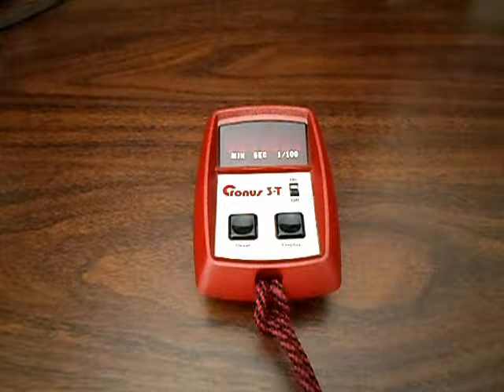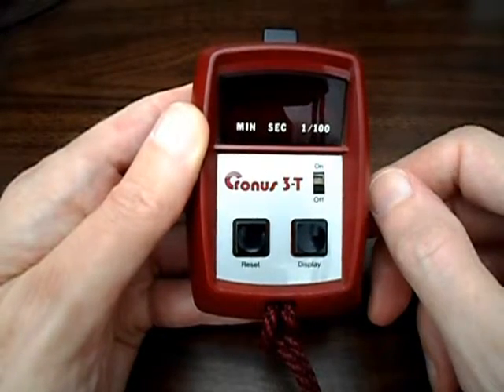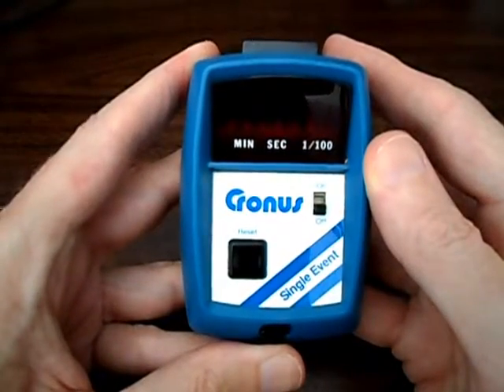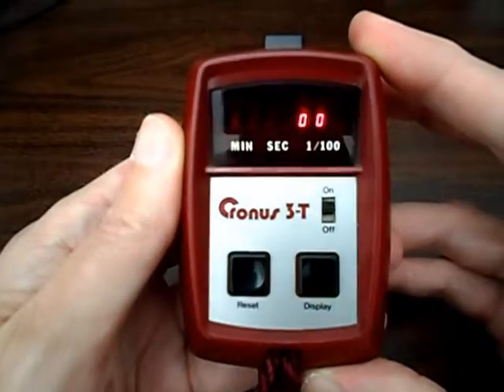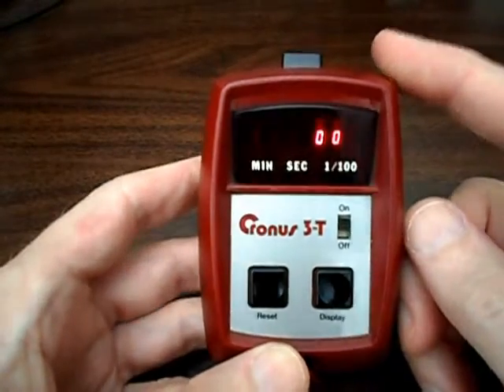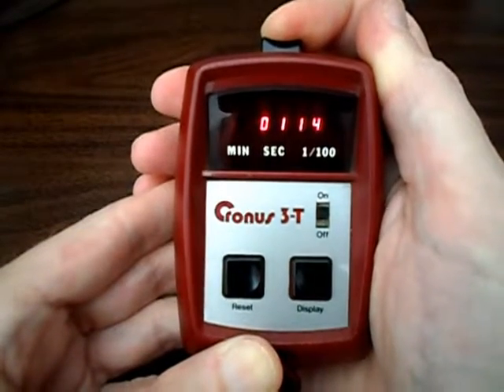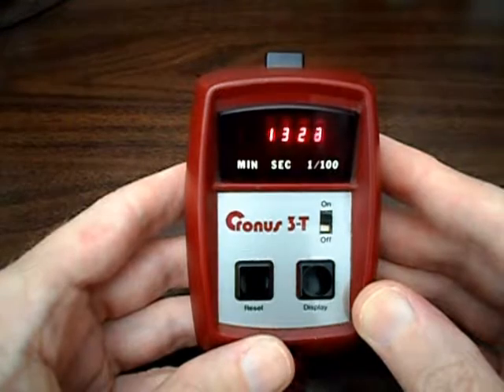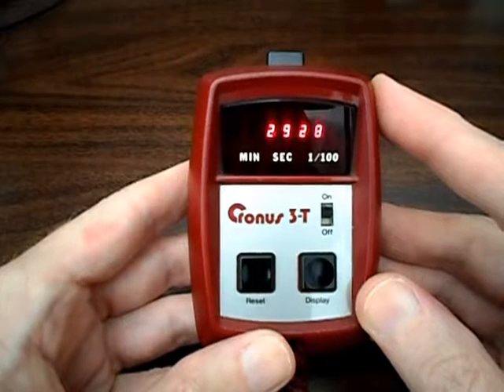Vintage Cronus 3T LED Stopwatch Timer : Cool 1970's Tech!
Here's a quick look at a classic Cronus 3T vintage digital LED stopwatch, manufactured by Intersil in the mid 1970's.  This somewhat rare model is far less common than the "single event" type Cronus timers from this era.  I estimate this was made in the mid 70's.